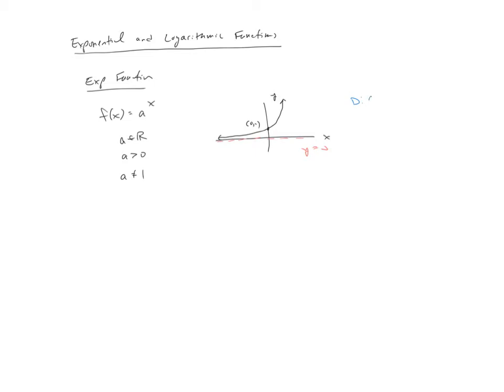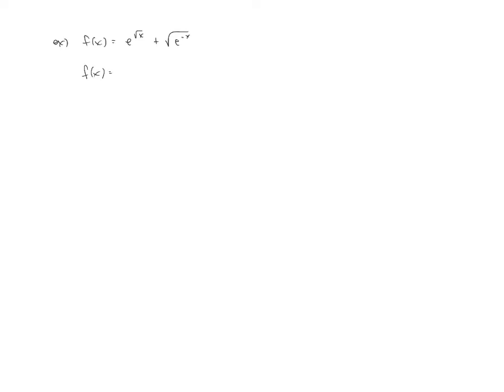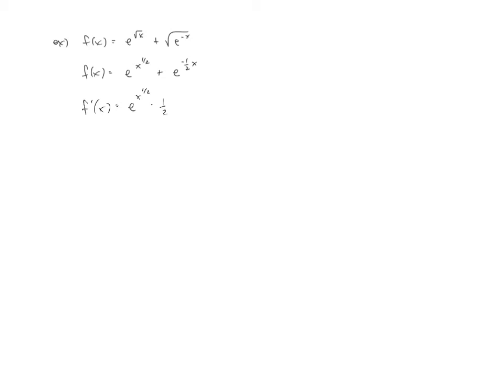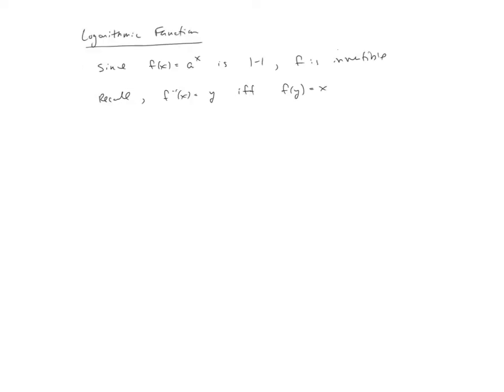Exp and Logs - P1